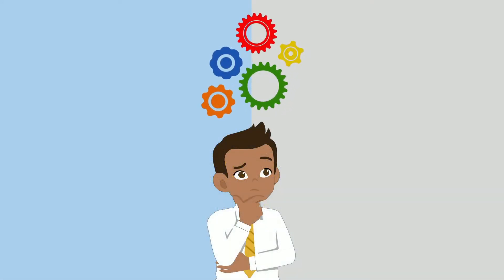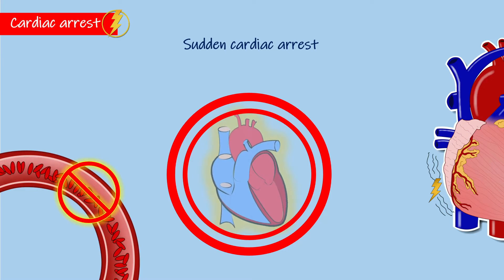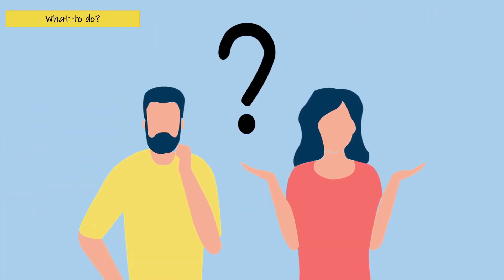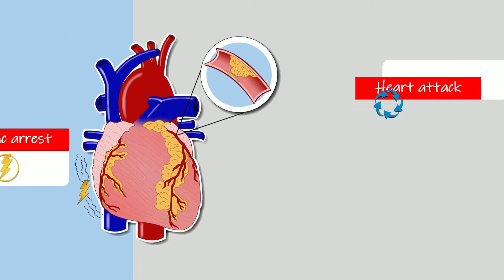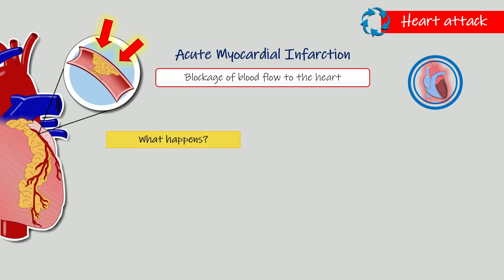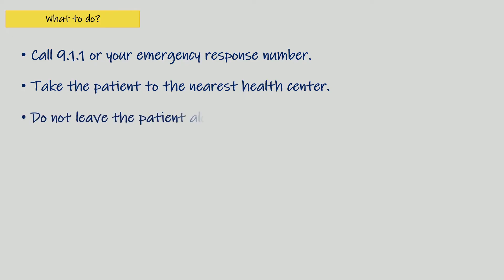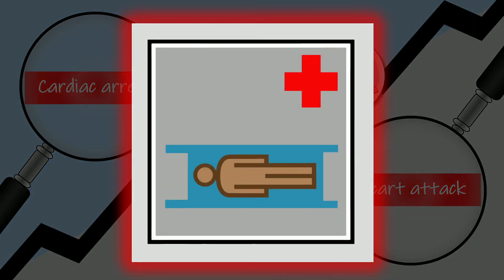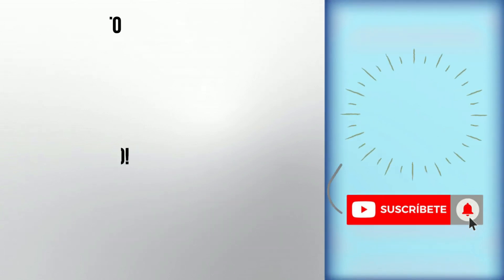Heart ATTACK VS Cardiac ARREST ¿What to do? 🚨⚠️'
Learn to identify a Heart Attack or Cardiac Arrest quickly. Timely care means the difference between life and death

3) Braunwald's Heart Disease: A Textbook of Cardiovascular Medicine 11th Ed.

5)2015 AHA Guidelines for CPR and ECC. 2015 AHA Guidelines for CPR and ECC